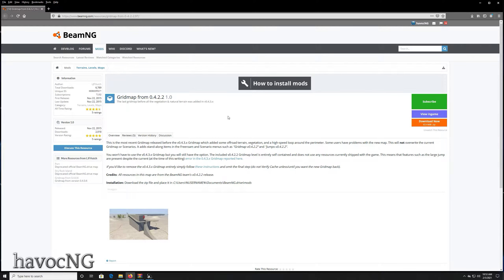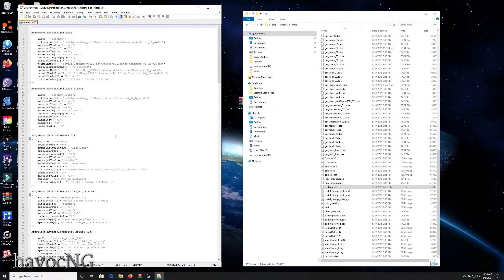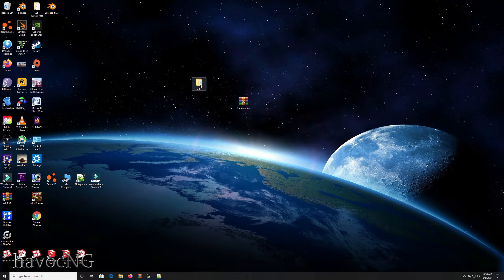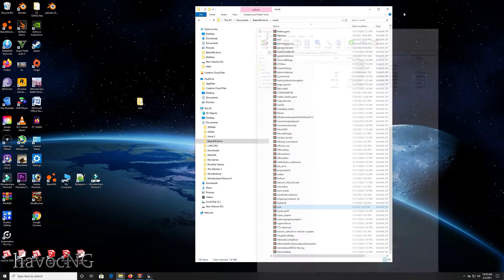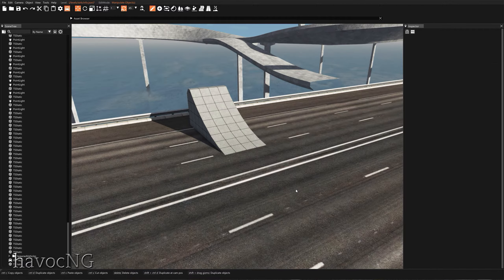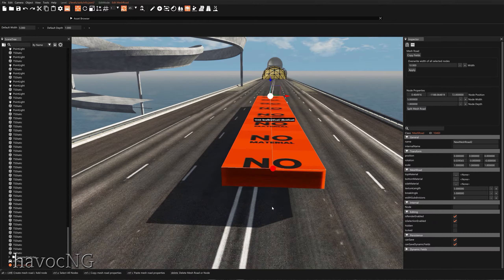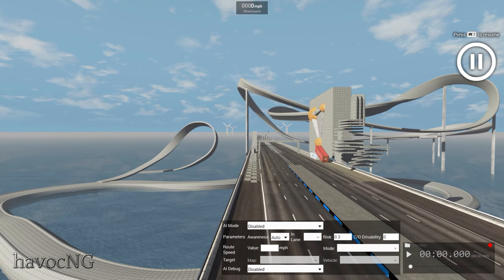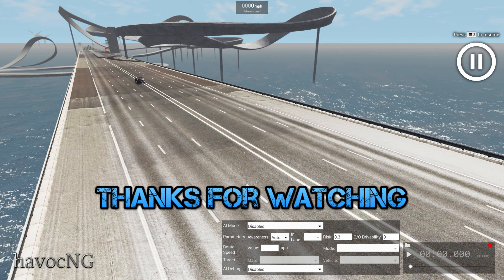BeamNG - How to import props from one level to another...Grid Map to SSRB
In this tutorial I explain how to import props from one level to another, I imported items/props from the Grid Map level to the SSRB level.

My other video, I imported Car Jump Arena into Utah and made: Car Jump Utah.

My PC info:
Graphics: Aorus GeForce 1080TI 11gig  (SLI)
                  MSI Armor Edition 1080TI 11gig
HD: 500 Solid State (OS & Beam NG) / 2 Terabyte HD
Power Supply: 1000 watt
Video Capture: Shadow Play
Monitor: Dell S2716DGR